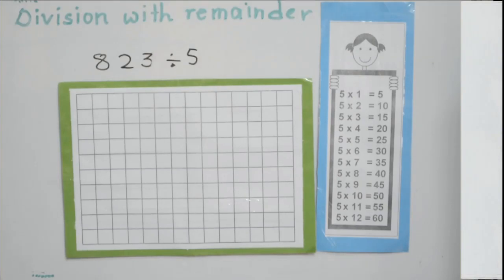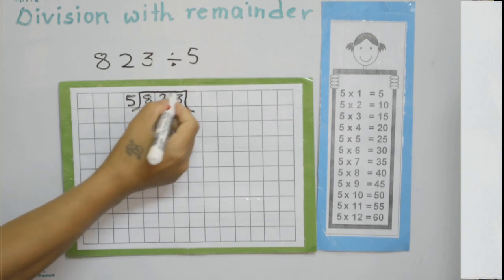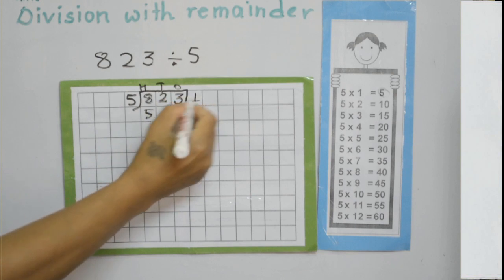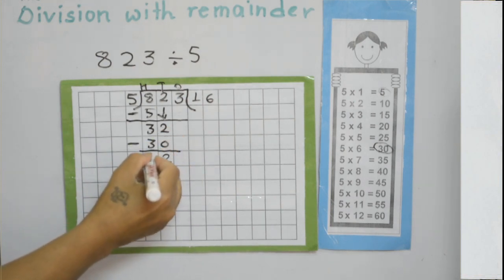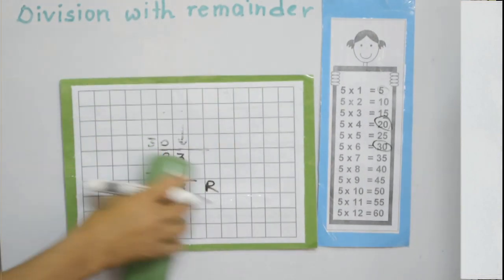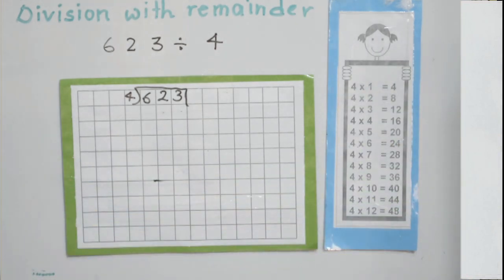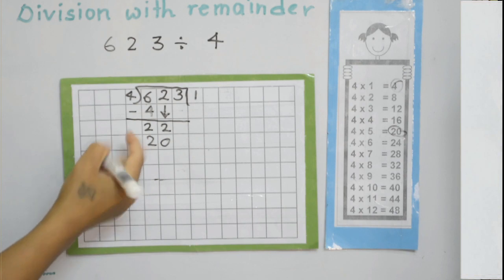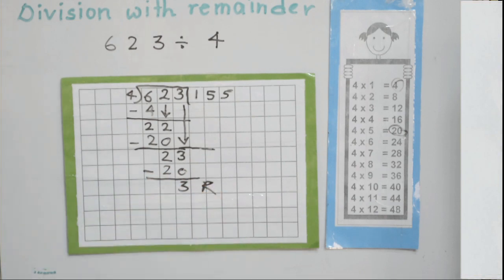Division With Remainder Maths for Kids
Learn divisio with remainder